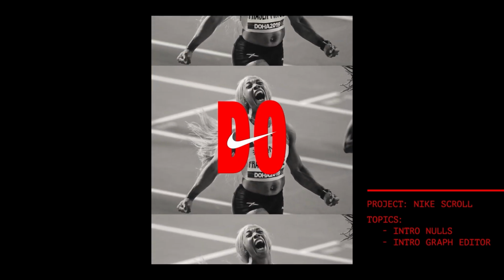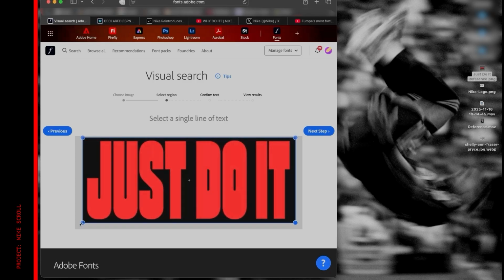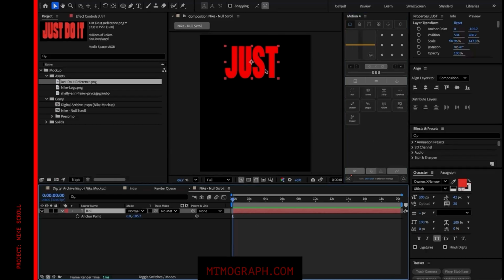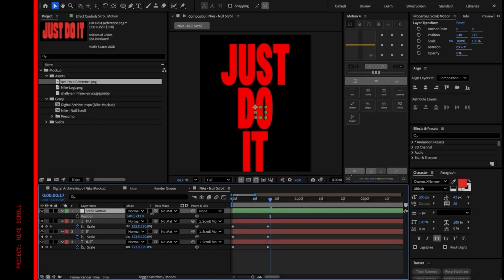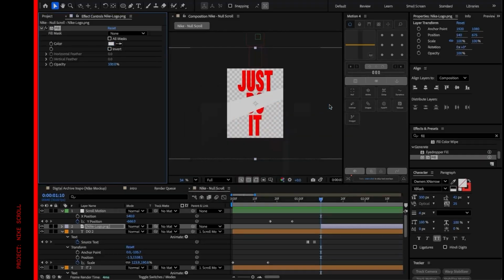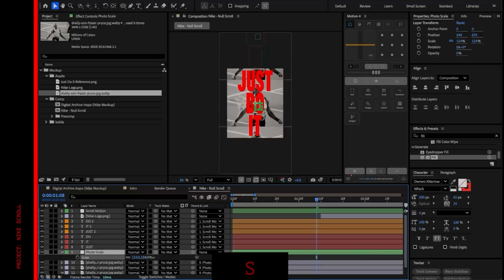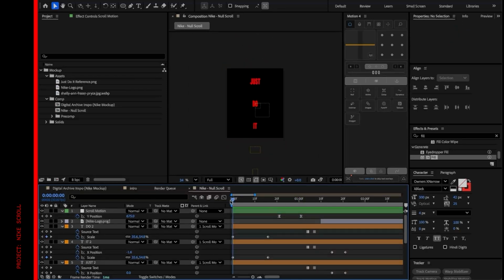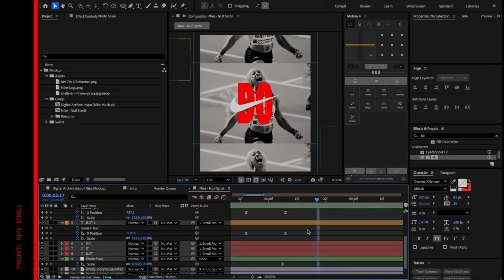After Effects: Intro to Null Objects & Graph Editor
In this mockup sports motion design example we go over the basics of how to start using null objects and the graph editor.

As an art director in professional sports, I want to share tools and techniques that are invaluable when starting out a creative career by creating real-world examples that could be used in the industry. Much of my early career was thanks to artists on Youtube providing free instruction, and I'm happy to finally and hopefully start returning that favor!
- Mark

Music tracks by:
Andrii Poradovskyi
LevgenPoltavskyi